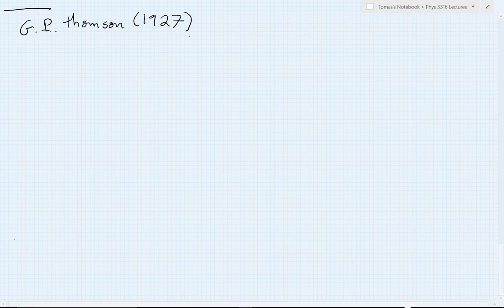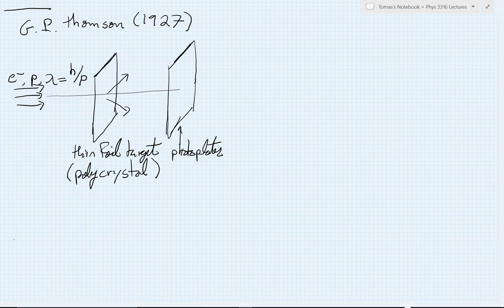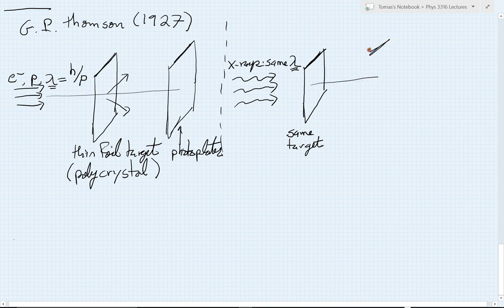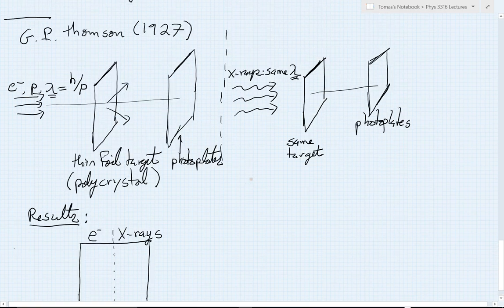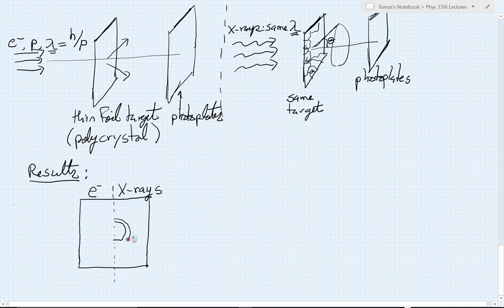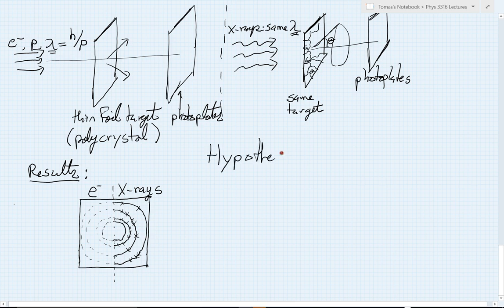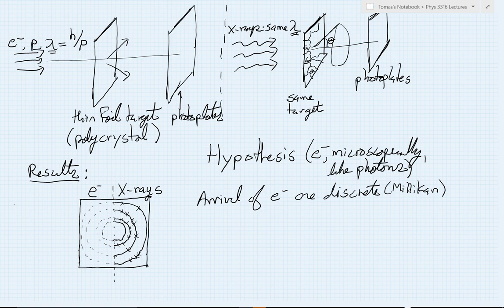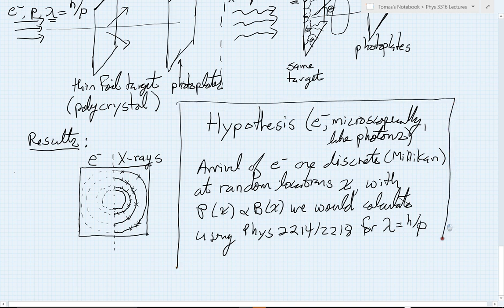L05.5 GP Thomson Expt